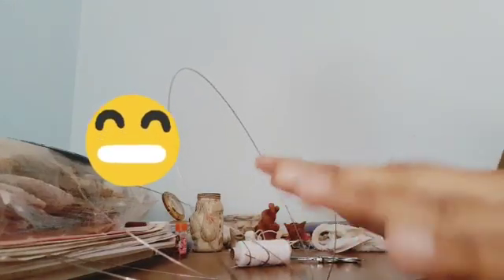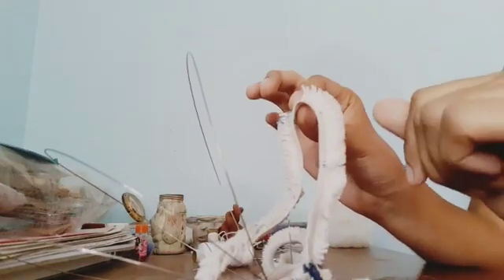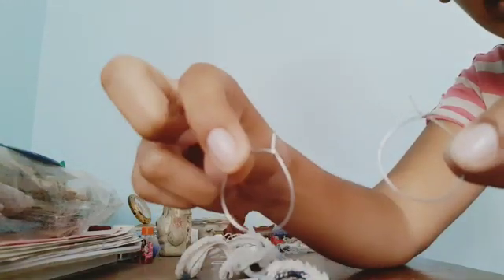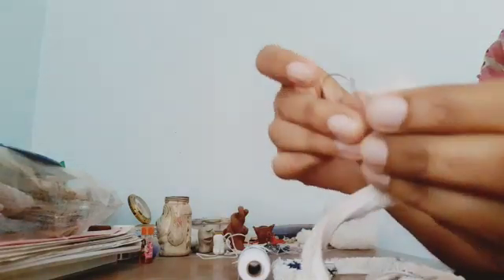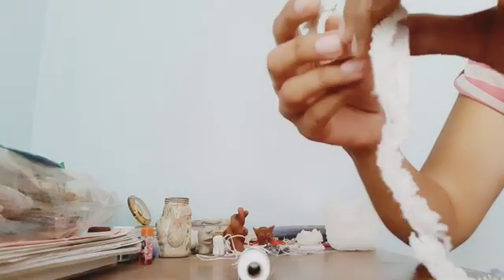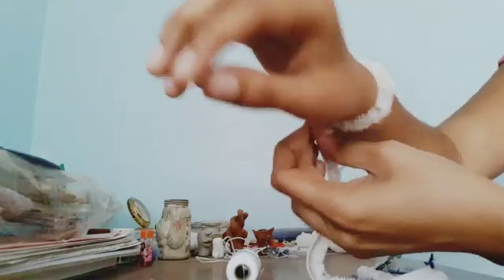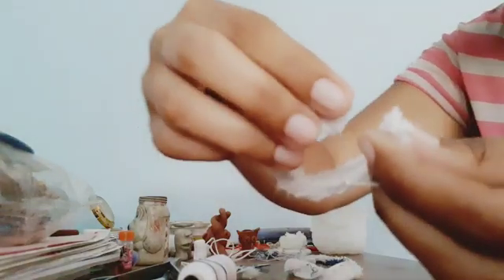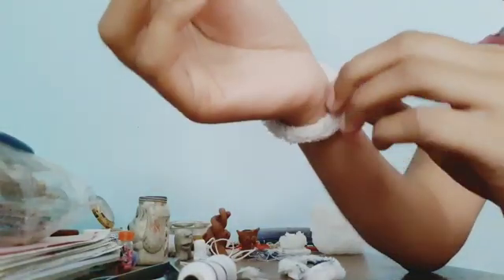HOW TO MAKE EARRINGS AND HAIR BENDS USING OLD ELASTIC (step by step process)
Hey Welcome to my channel where I post eco-friendly Craft videos every single week, If you enjoy such videos consider subscribing for more such videos,How to make earrings from old elastic, how to make hair bends with elastic